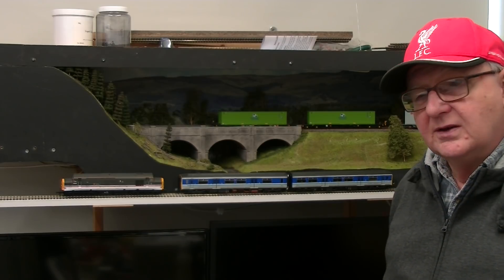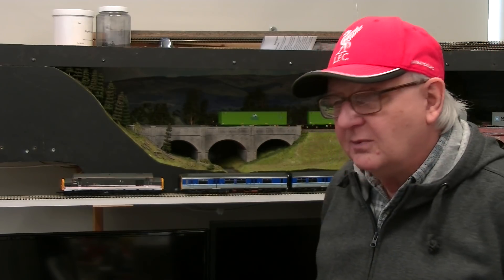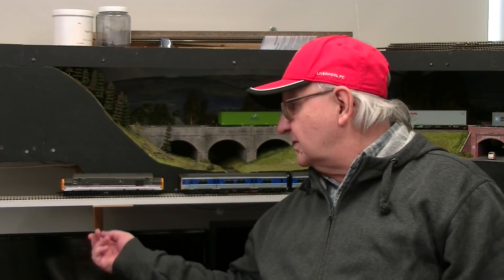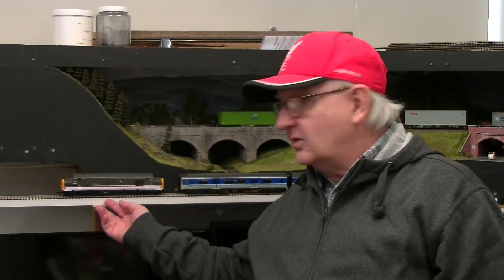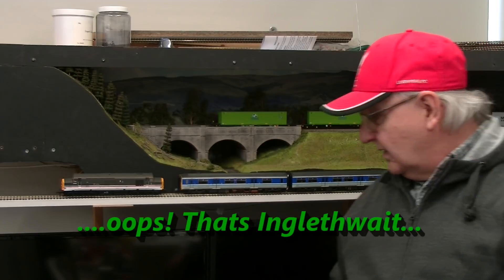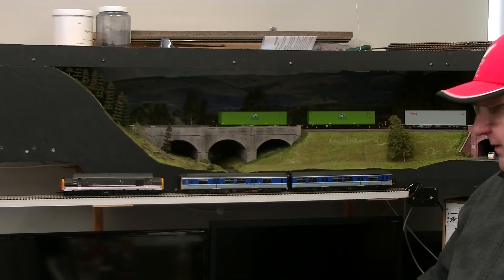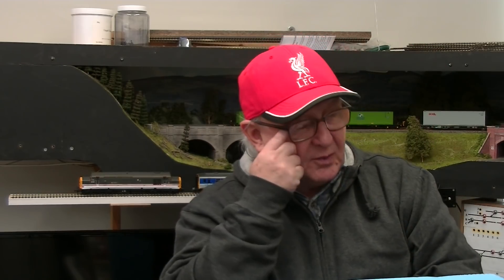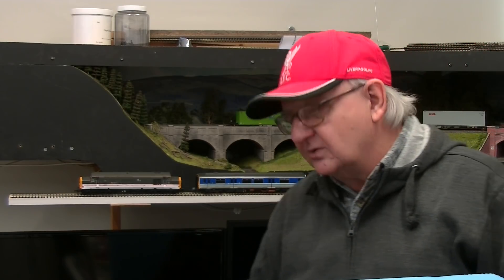Canal Sidings 43 A little progress and some ideas for super light baseboards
A progress update and some thoughts on very lightweight baseboards